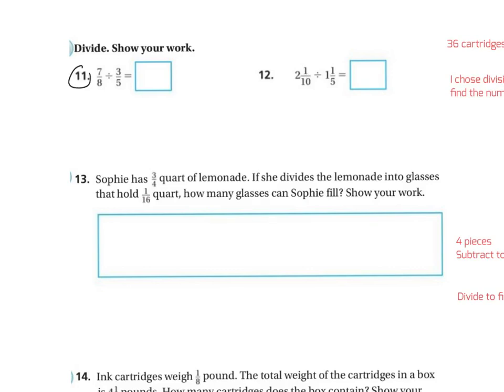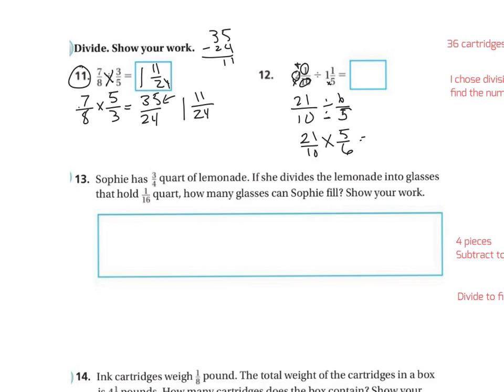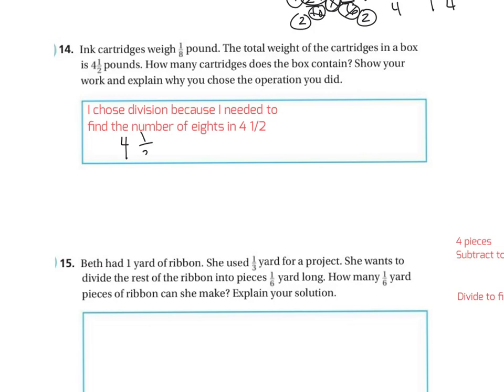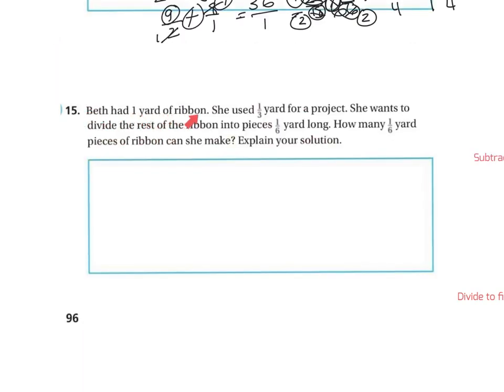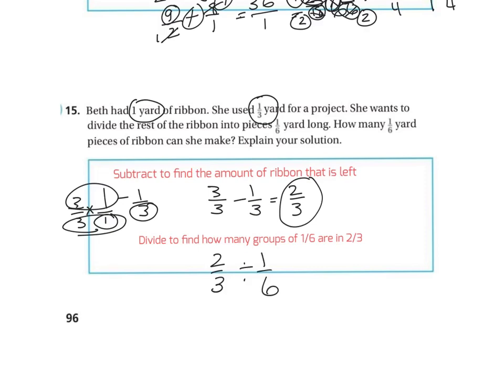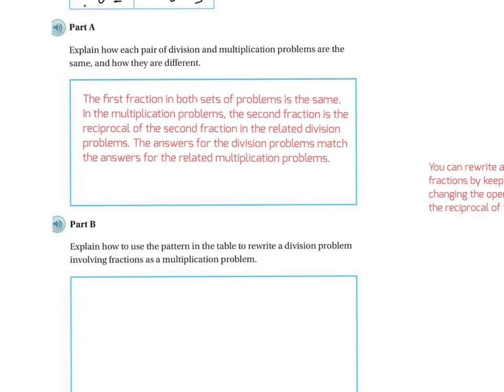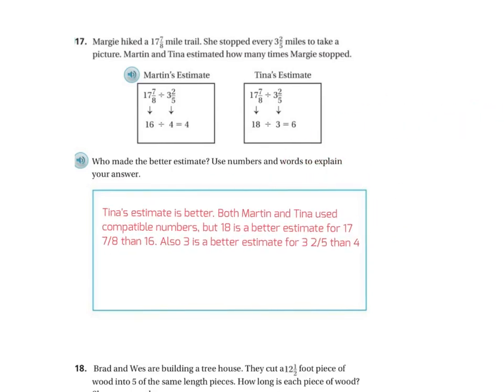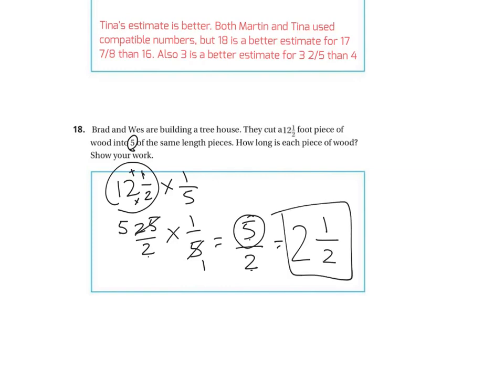6th Grade Go Math Ch 2 Review Part 2